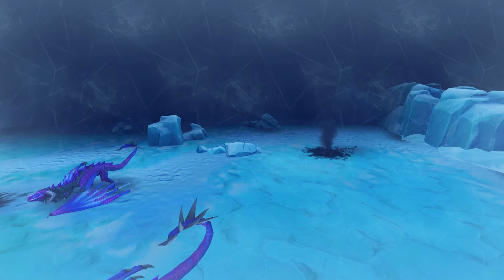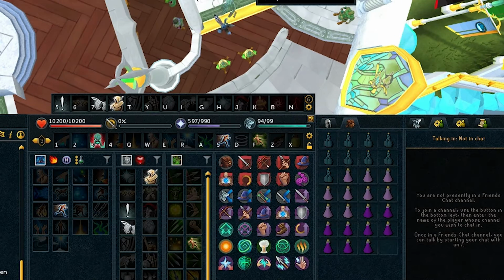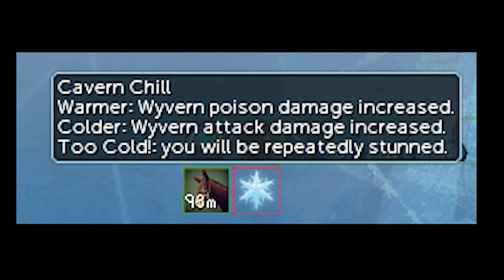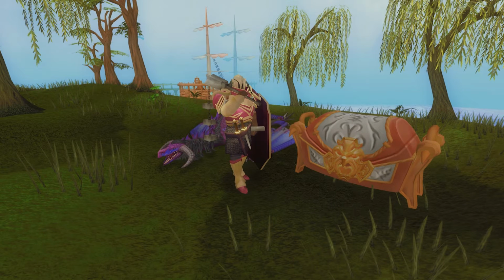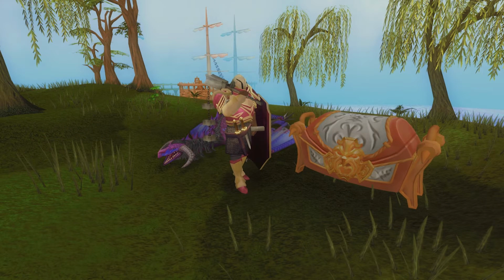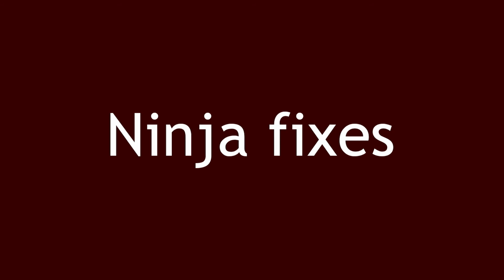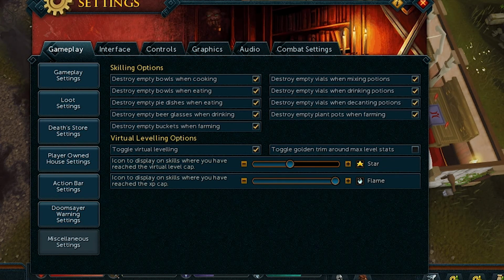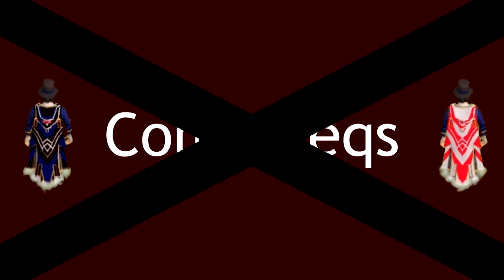Runeshow ep 4 - High level Wyverns, Raptor slayer master!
This episode of the runeshow oges through the update on 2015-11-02

New high level slayer monster, new crossbow, Temporare slayer master. tactics.

Feel free to give constructive feedback,

Also trying out a new microphone this episode =)
Runeshow is a show that covers rs3 updates

Covering the update on 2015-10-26 (and 27)

8 new auras and a short guide to the new halloween event.

Like the video if u liked it (or dislike if u disliked)

Links